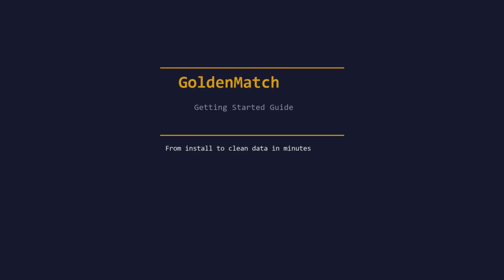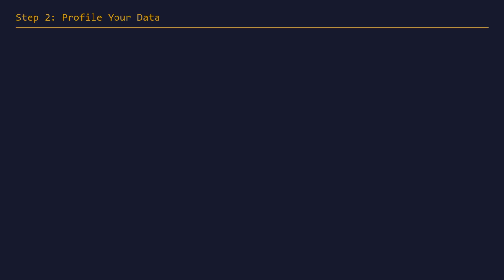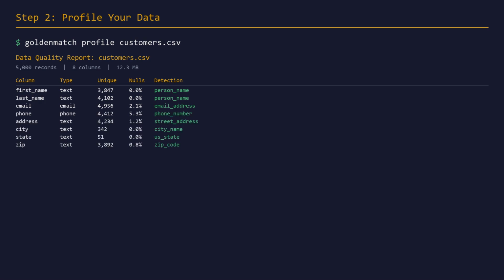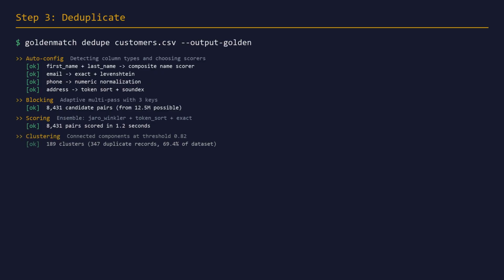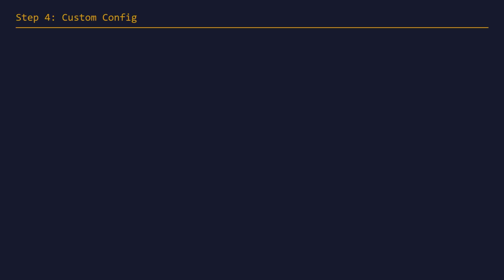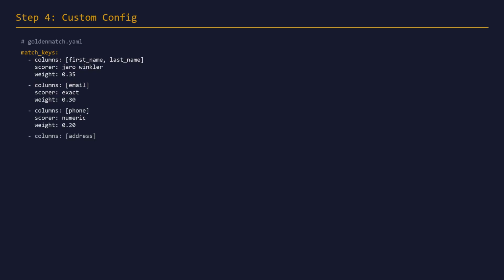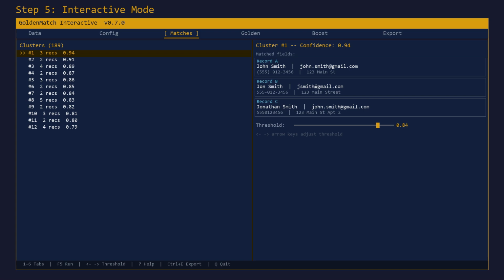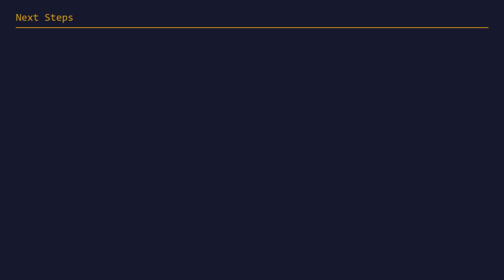Getting Started with GoldenMatch | Python Data Deduplication Tutorial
A step-by-step guide to getting started with GoldenMatch, the open-source Python toolkit for entity resolution and data deduplication.

What you'll learn:
0:00 - Intro
0:10 - Step 1: Install with pip
0:23 - Step 2: Profile your data
0:43 - Step 3: Run deduplication (zero-config)
1:08 - Step 4: Custom YAML config
1:32 - Step 5: Interactive TUI
1:52 - Next steps (match, sync, PPRL, API)

Features covered:
- Zero-config deduplication (auto-detects column types)
- Data profiling with anomaly detection
- 10+ scoring methods (Jaro-Winkler, Levenshtein, embeddings)
- Interactive TUI with live threshold tuning
- YAML config for repeatable pipelines
- Golden record creation (merged canonical records)

Install:
pip install goldenmatch